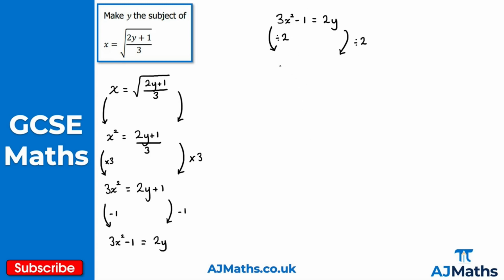Introduction to Rearranging Formulae | GCSE Maths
In this video we're going to take a look at how we can rearrange formulae to change the subject of our equation.

In the next video we're going to take a look at exam revision for rearranging formulae.